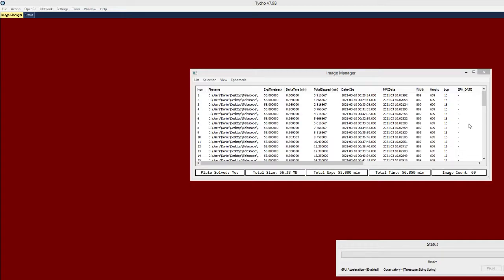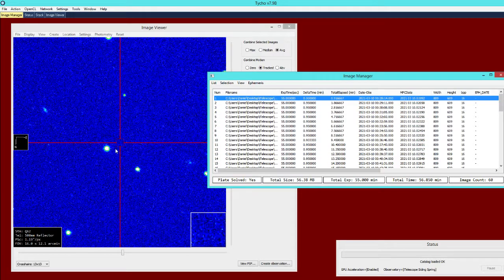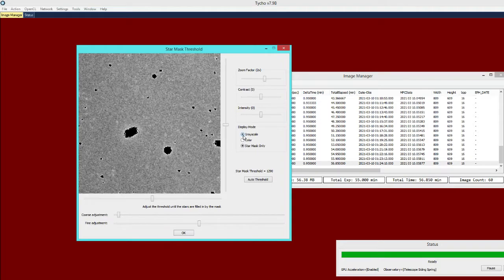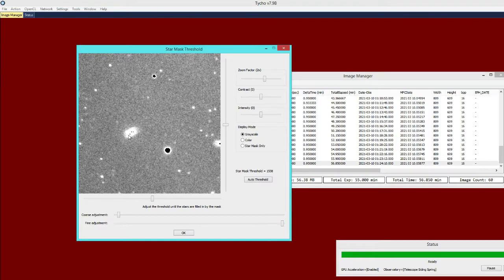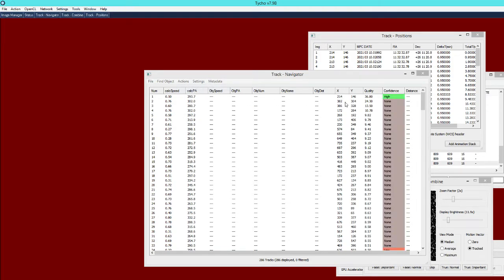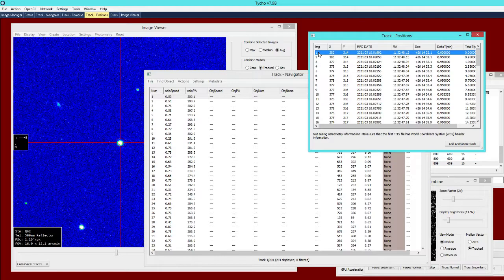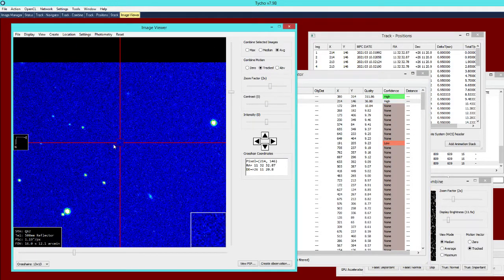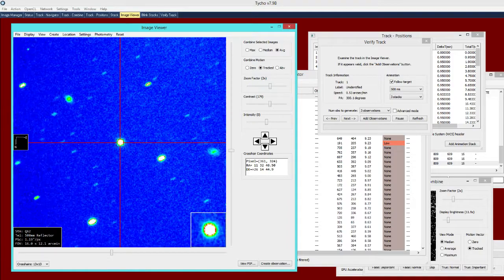Detecting Bright and Slow-moving Asteroids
If you have a bright asteroid with little movement, it can be masked out by the "star mask threshold".  This is an example of such a scenario, and how to adjust the threshold.